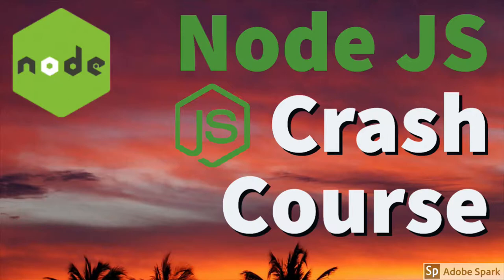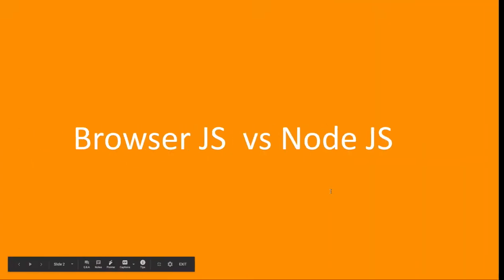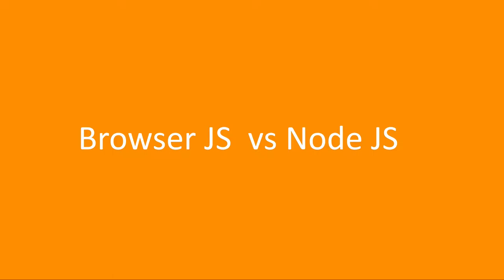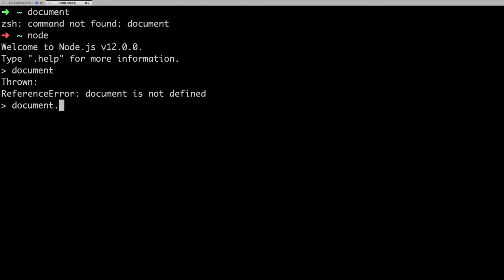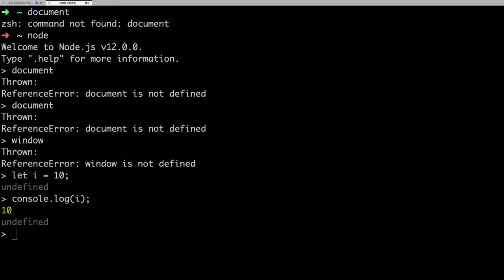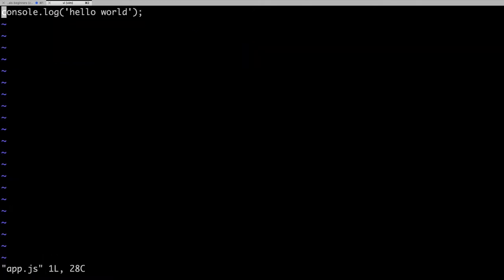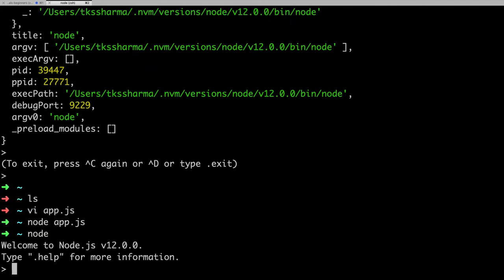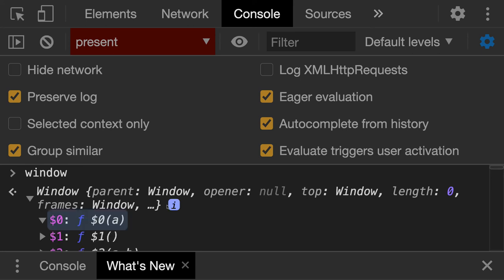Node JS Browser Vs Node JS Runtime #03